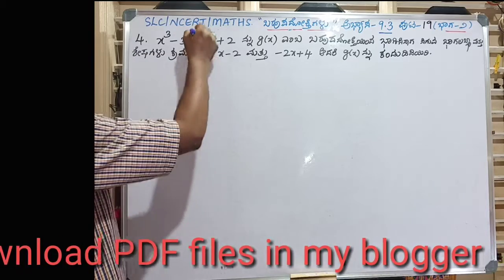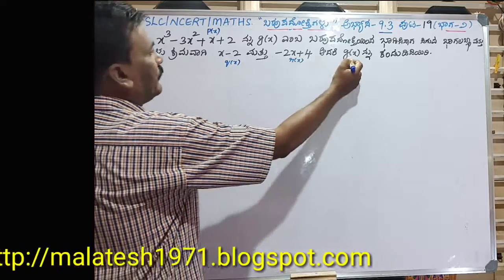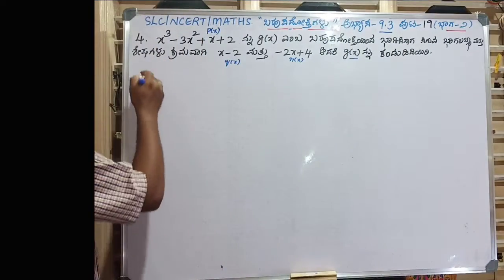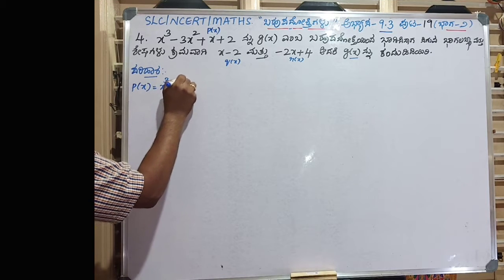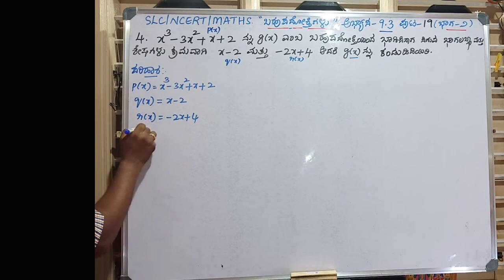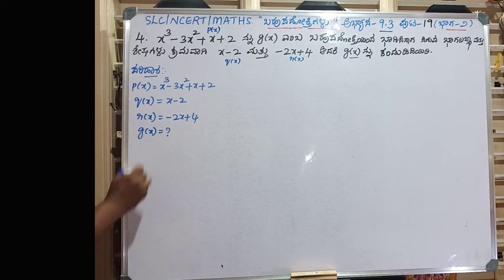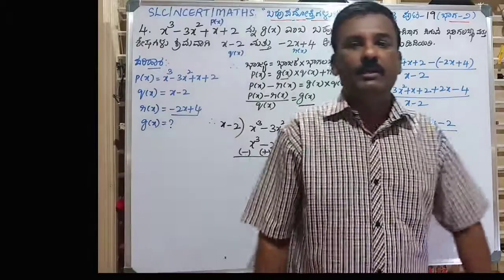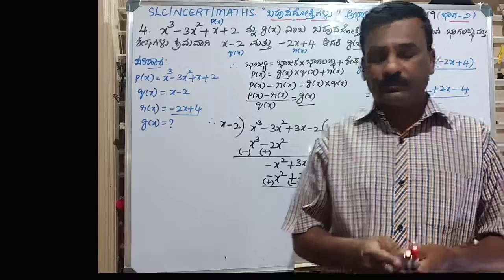SSLC MATHS ಬಹುಪದೋಕ್ತಿಗಳು (polynomials) ಅಭ್ಯಾಸ 9.3(4)p(x),q(x),r(x) ಕೊಟ್ಟಾಗ g(x) ಕಂಡುಹಿಡಿಯುವುದುಪು19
Useful information for SSLC students who are going to attend annual exam March and April and June. This video explaining some problems in polynomials chapter ex no 9.3(4) In these problems  they given p(x)q(x) and r(x)by using these we have to find g(x).This chapter included  in the maths textbook second part. Page number 18.